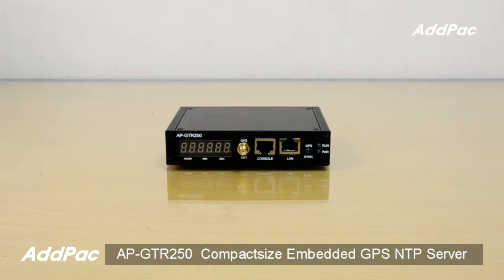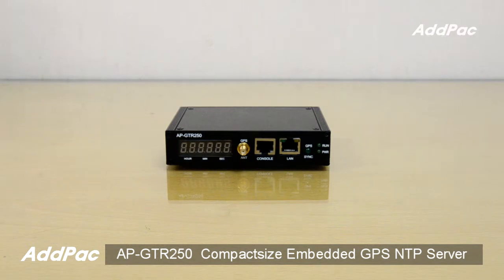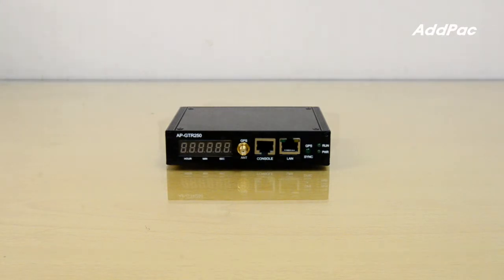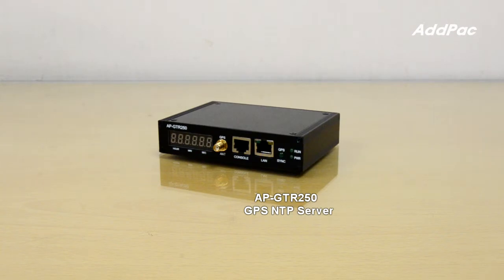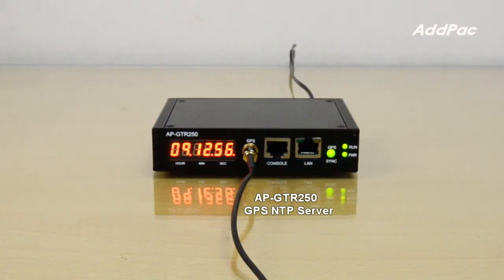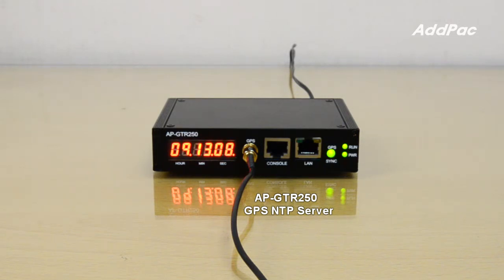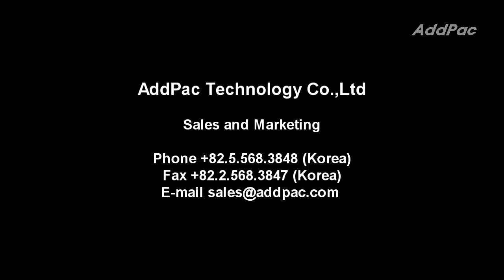AP-GTR250 Compact Size Embedded GPS NTP Server | AddPac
AP-GTR250
Compact Size Embedded GPS NTP Server